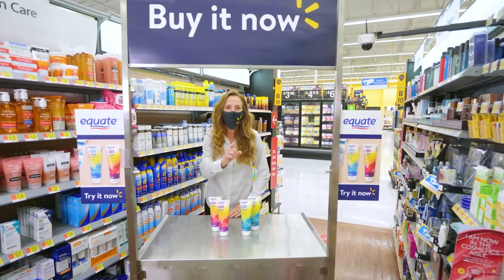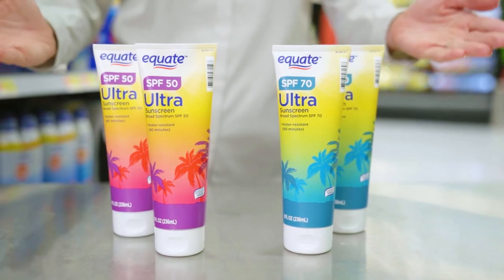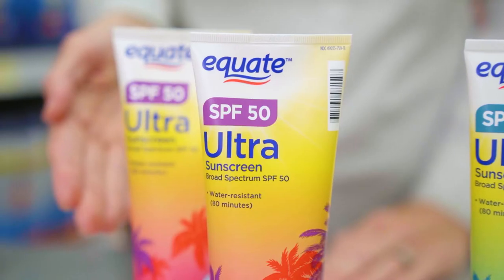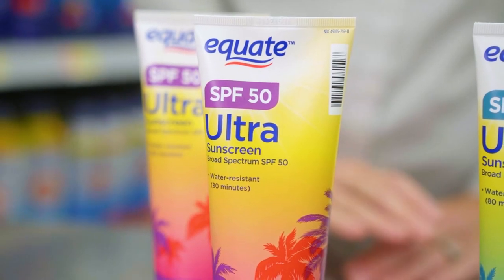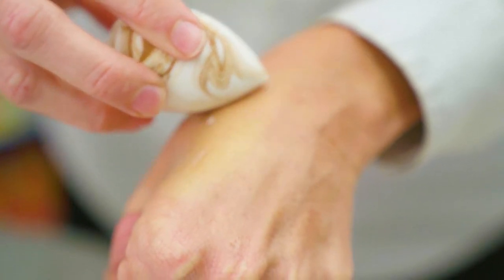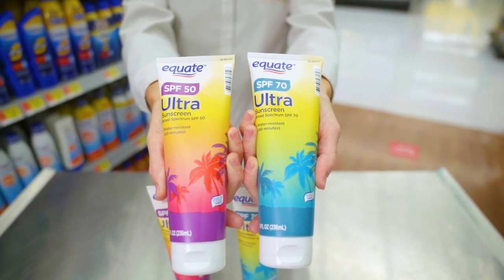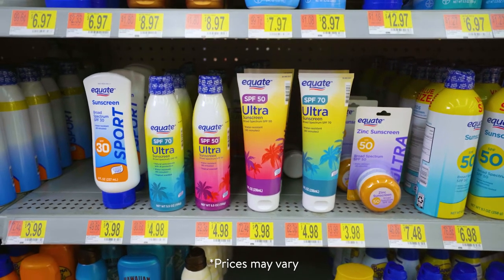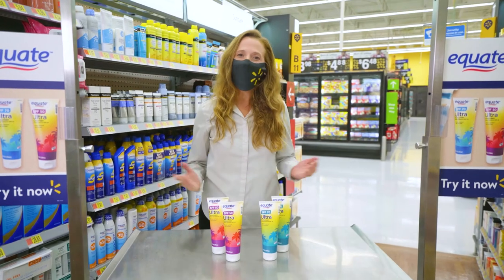Walmart Spotlight: Equate Sunscreen